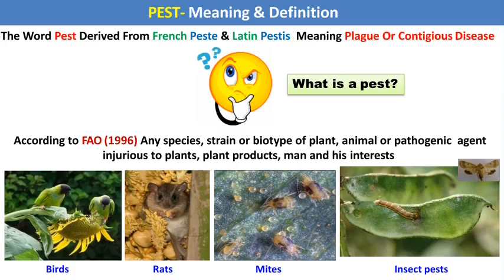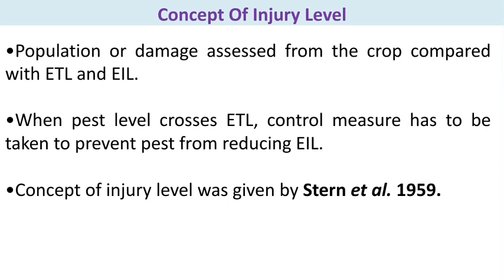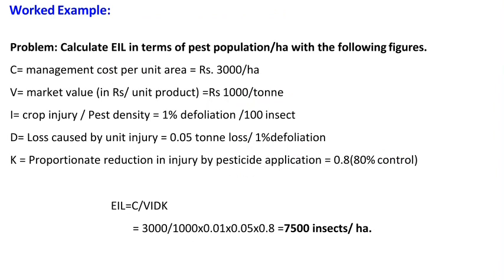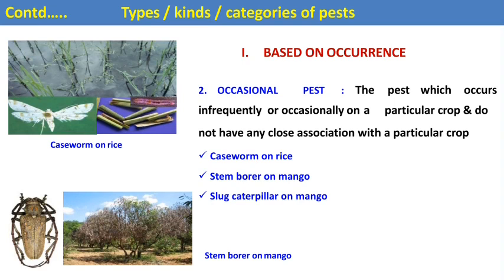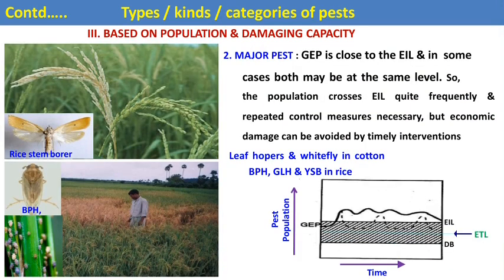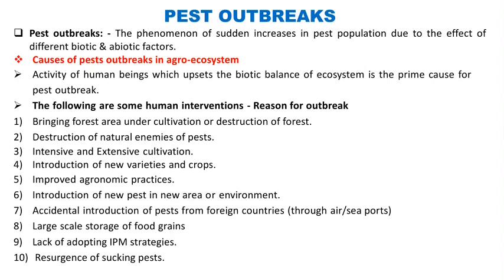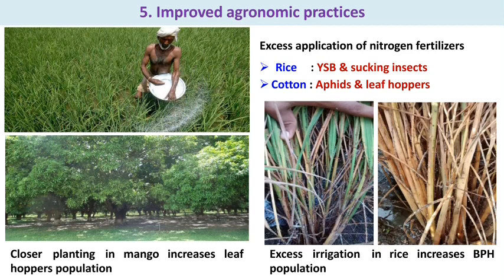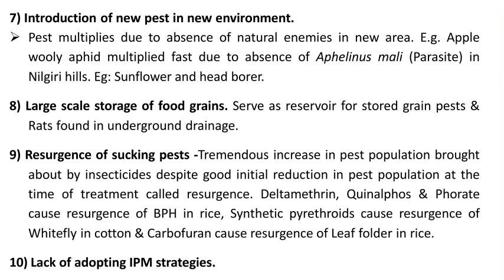Pest Categories and causes of pest outbreak